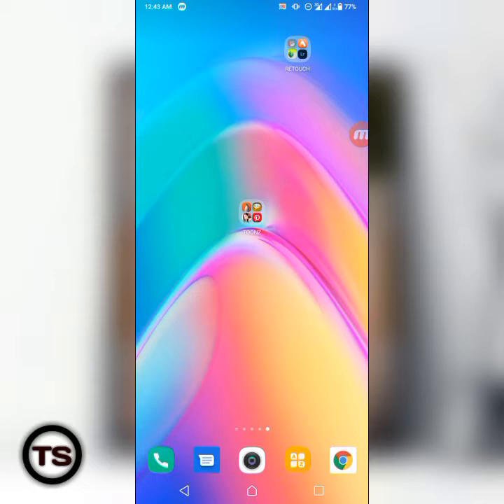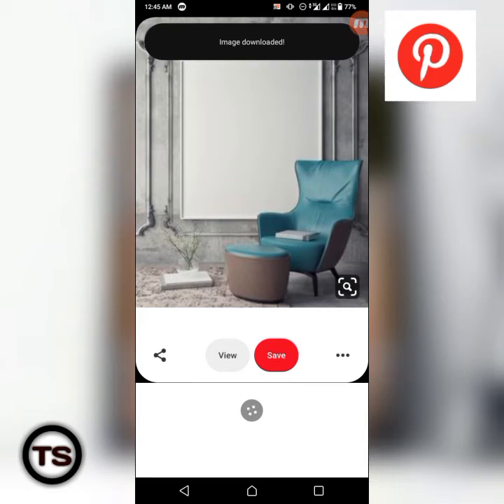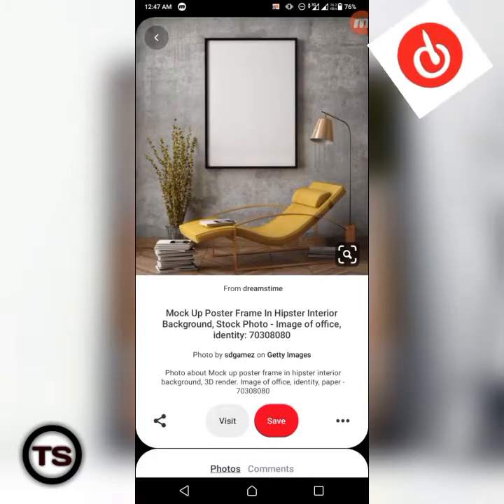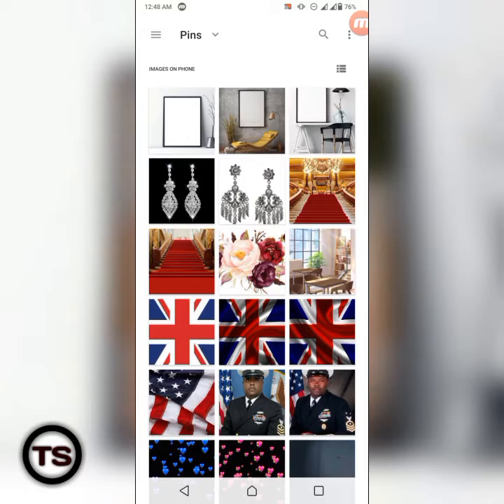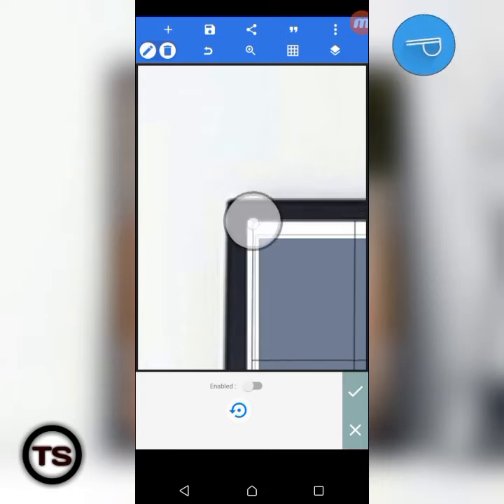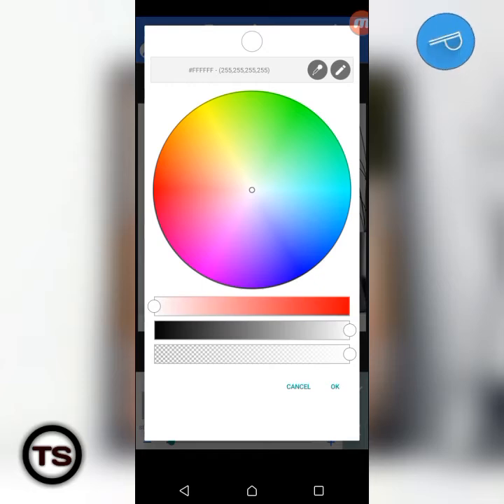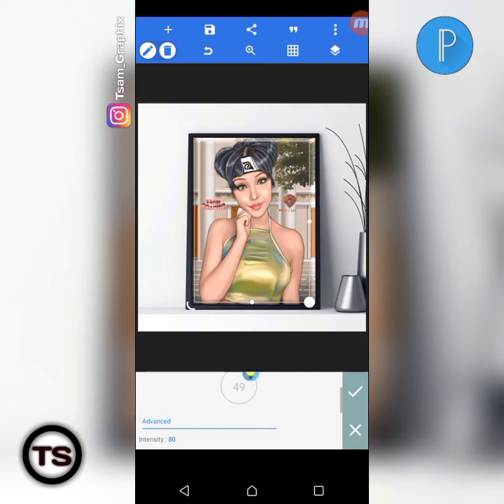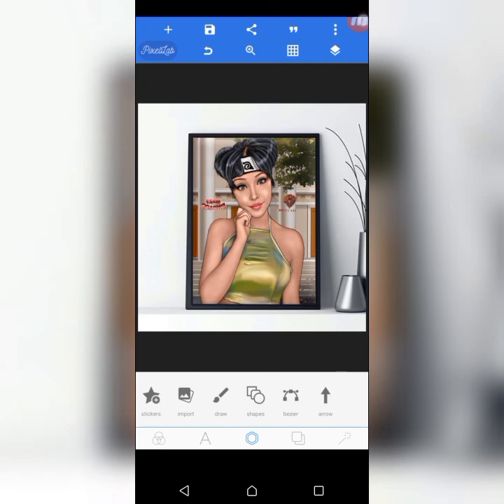HOW TO DO FRAME MOCKUP IN 2022 WITH ANDROID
In today video I will teach you how to HOW TO DO FRAME MOCKUP IN 2022 WITH ANDROID

                MATERIALS FOR THE VIDEO
Pixellab:- I will advise that the version on your playstore is the best for your device. So just search the name